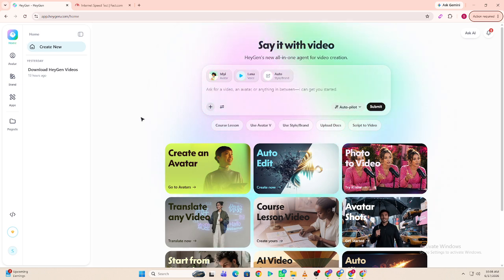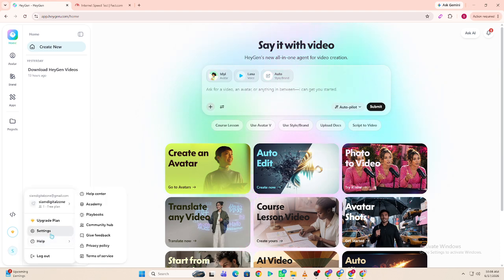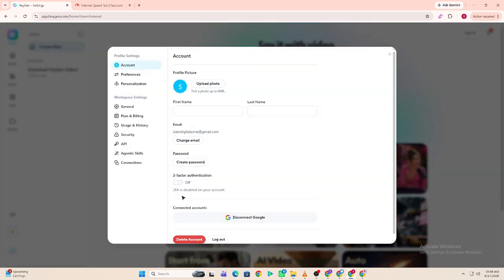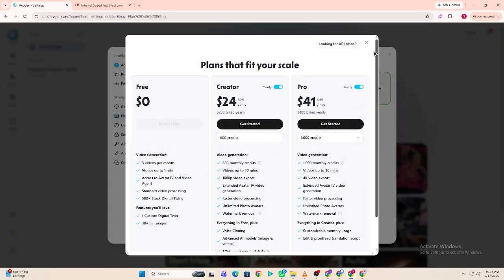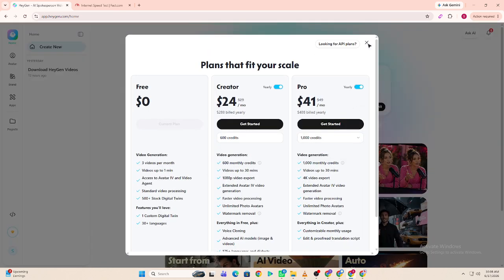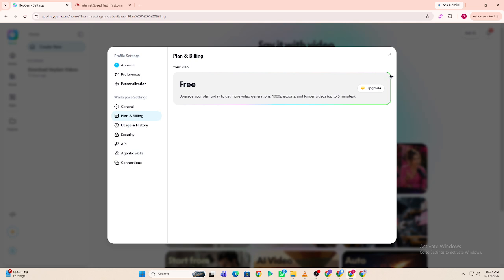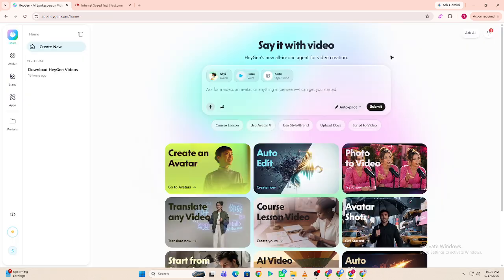How to Cancel HeyGen Subscription Full Guide 2026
Learn how to cancel HeyGen subscription with this complete 2026 step-by-step guide. In this tutorial, you will discover how to stop your HeyGen paid plan safely without losing access unexpectedly or being charged again. Learn how to access your account settings, find billing options, and cancel or downgrade your subscription properly.

We will also cover how HeyGen billing cycles work, how to check renewal dates, manage payment methods, request refunds (if eligible), and confirm successful cancellation. You’ll learn how to avoid unwanted charges, switch back to a free plan, and retain access to your projects where applicable.

Whether you are upgrading to a different plan, taking a break from the service, or switching to another AI video tool, this guide will help you successfully cancel your HeyGen subscription and manage your account with confidence.